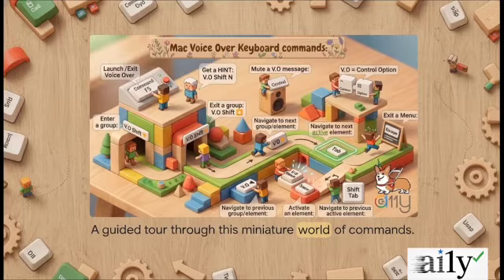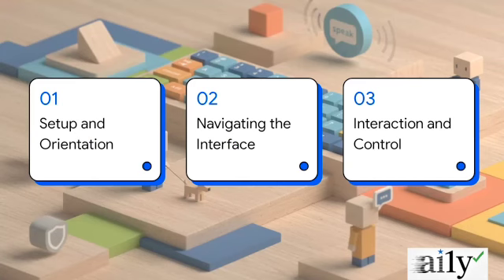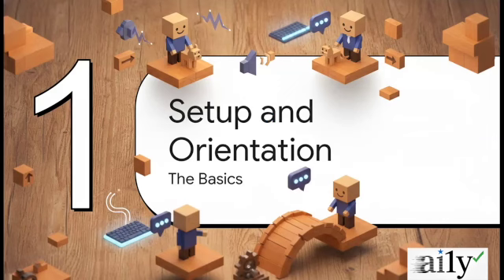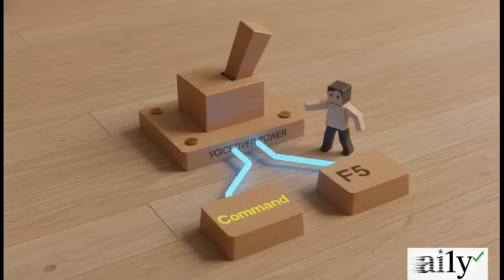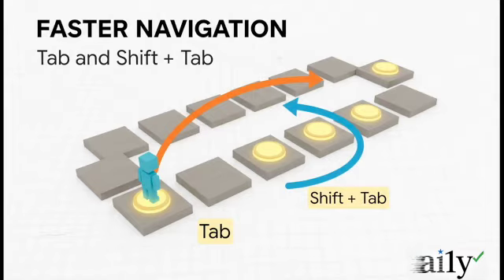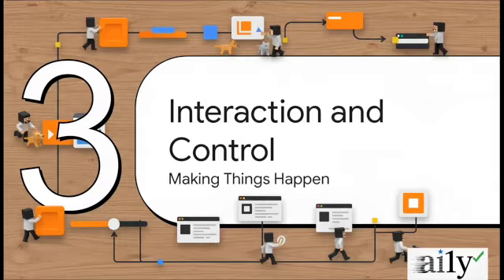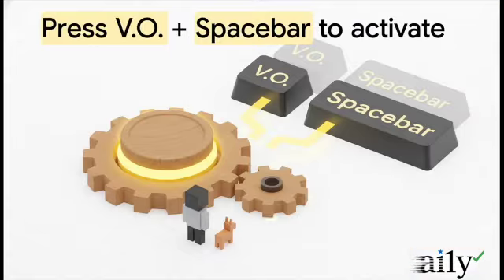Voice Over Quick Tutorial 💙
Mastering screen reader navigation is a foundational skill for digital accessibility testing. This video provides a focused walkthrough of essential keyboard commands for VoiceOver on macOS, transforming complex technical requirements into an engaging, easy-to-follow tutorial that makes manual testing more approachable while helping testers build precision in identifying accessibility barriers.